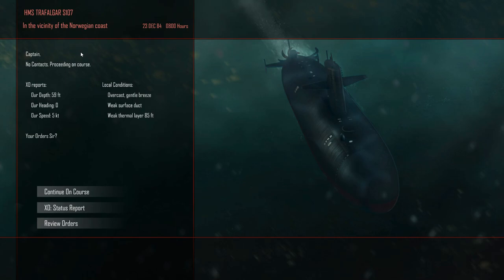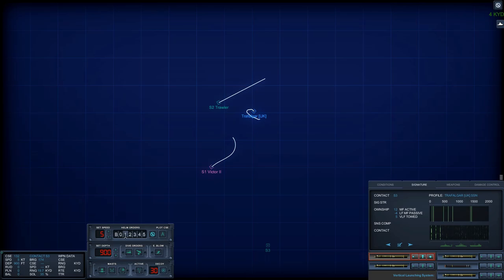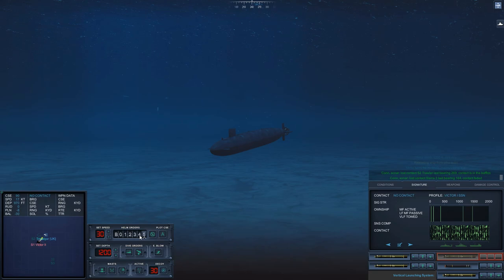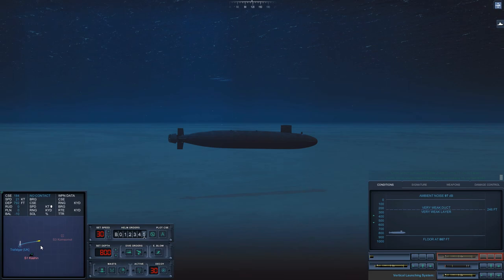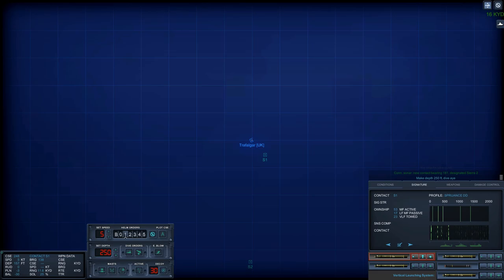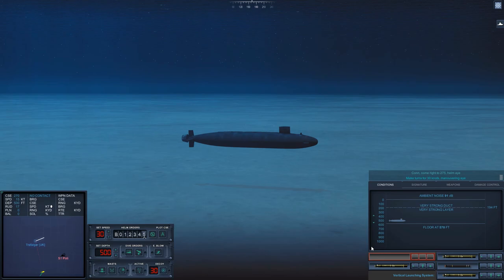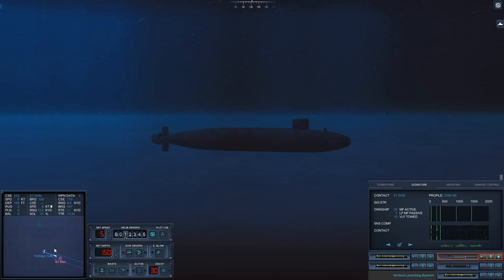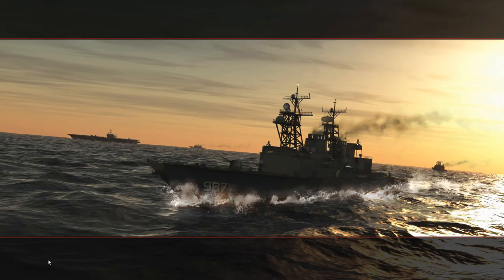Cold Waters - British Subs - HMS Trafalgar #7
Mission: Intelligence has determined that a small force of underway replenishment ships will sail from Arkhangelsk shortly for position near the Soviet coast. Find and destroy this group before it completes replenishment of enemy forces.